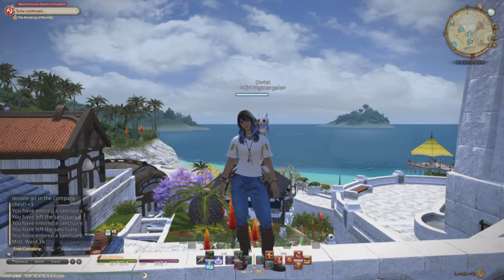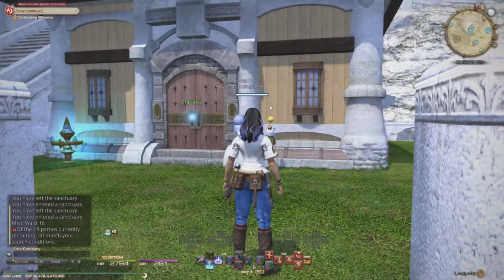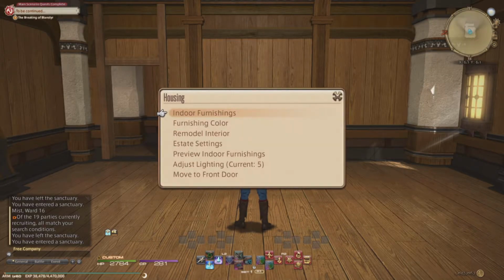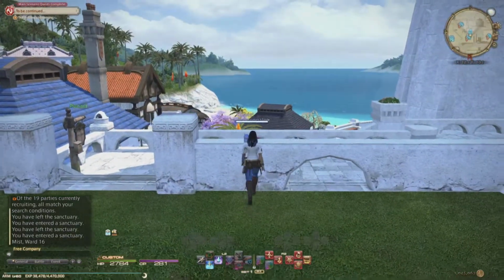FF14 I Lived Thru Housing Wars!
After a long, tiring battle, I have a surprise for you!

Special thanks to CocoaSip for a generous donation making this event possible! or see her live on Twitch
Also special thanks to Mazino for crafting & gifting to this event as well. You guys rock! Thanks so much.